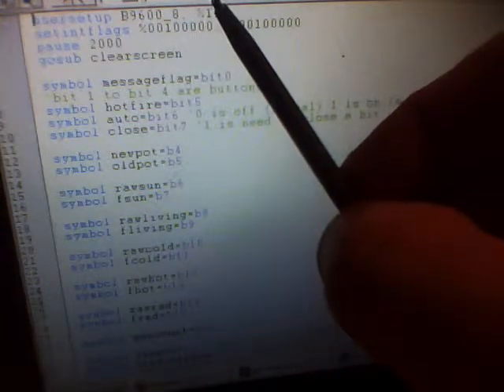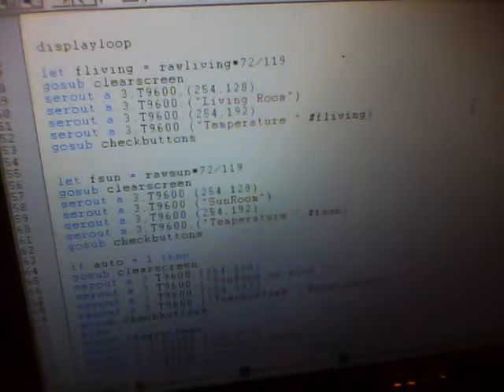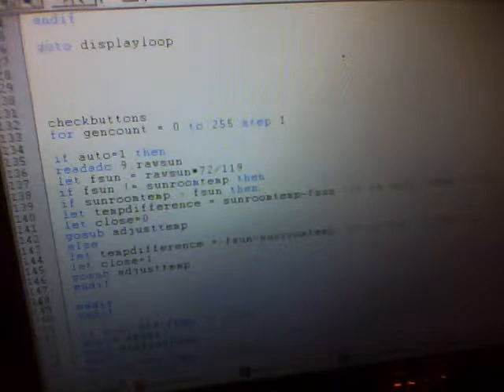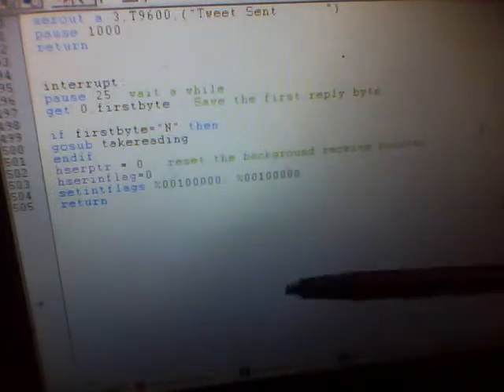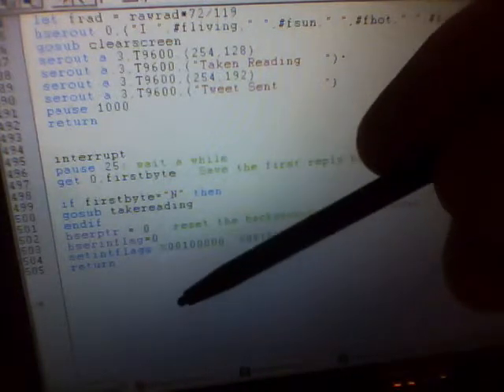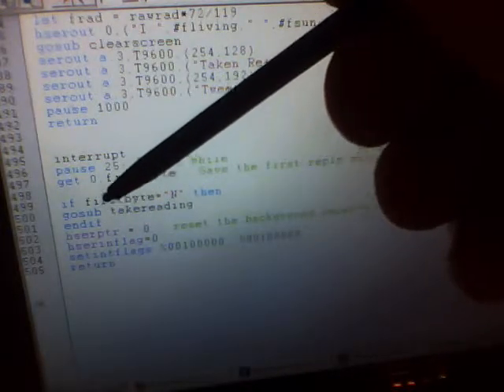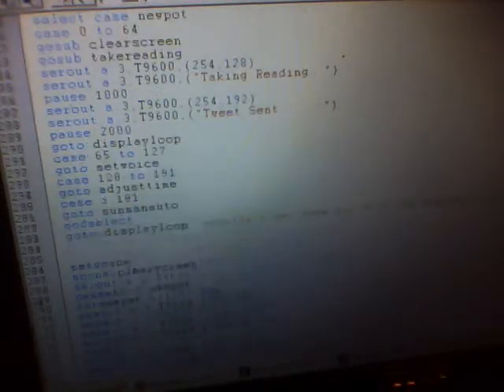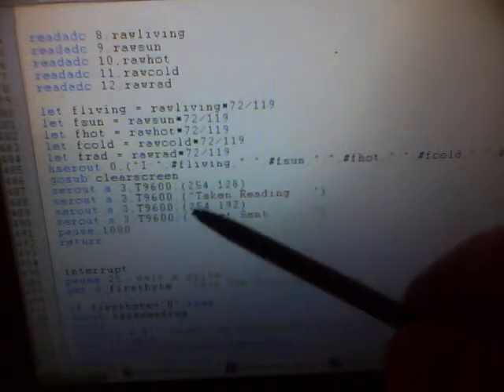Glen Picaxe Code Walk